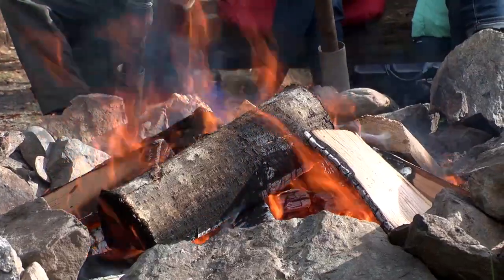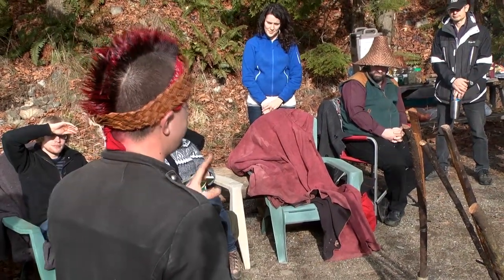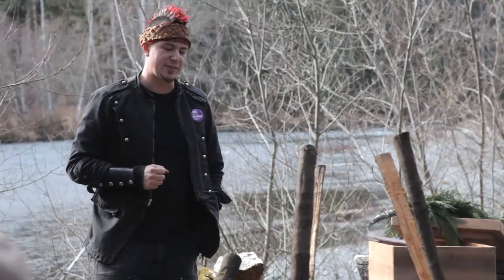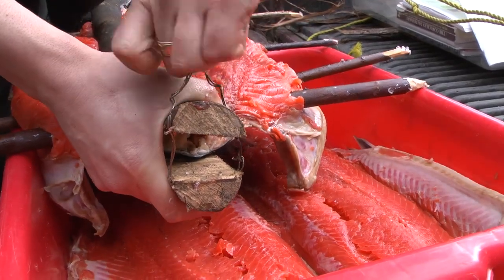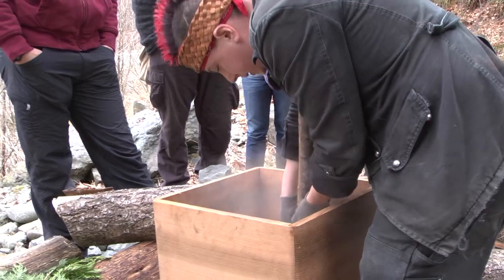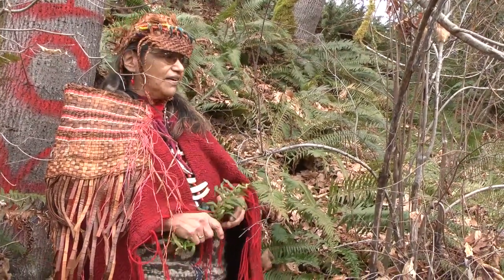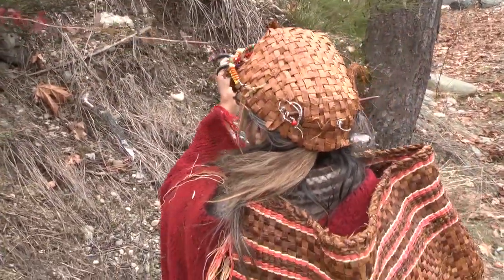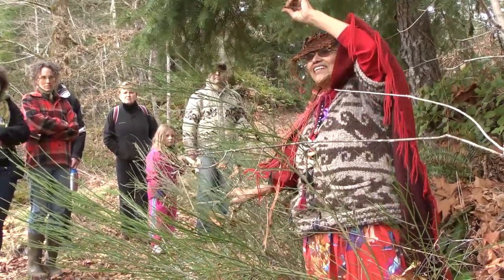PI'KWUN: Traditional Cowichan Salmon BBQ, Bentwood Box Cooking & Medicinal Plants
By Phil Ives
PI'KWUN: Traditional Coast Salish Salmon BBQ, Bentwood Box Cooking & Medicinal Plants. Della Rice and PI'KWUN: Jared Qwustenuxun Williams